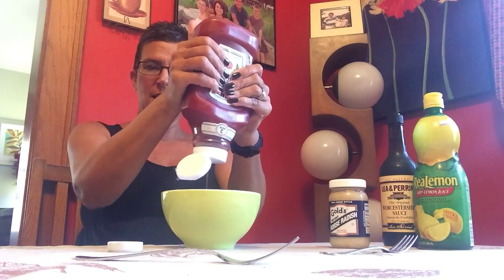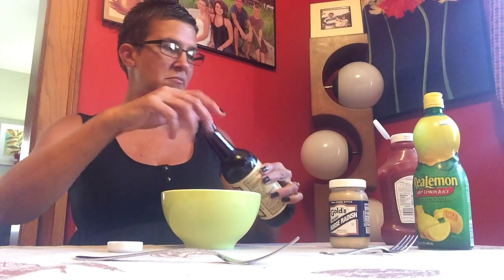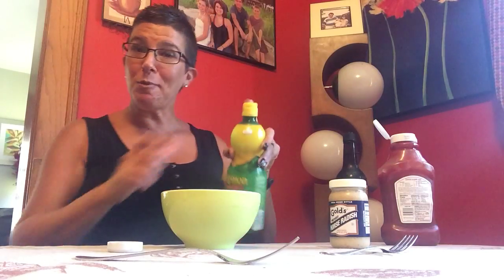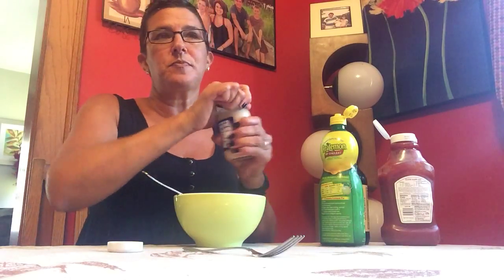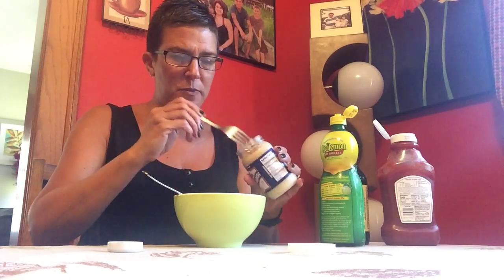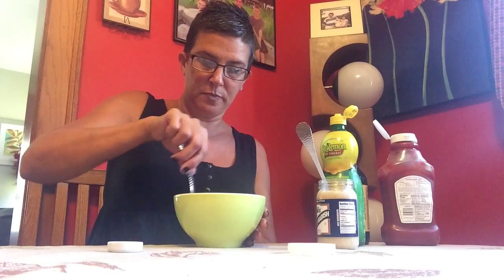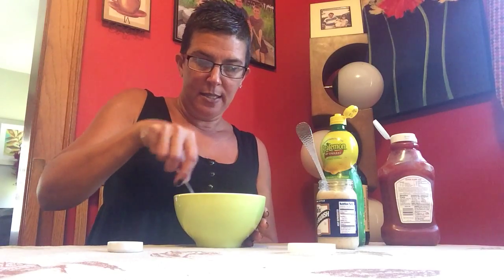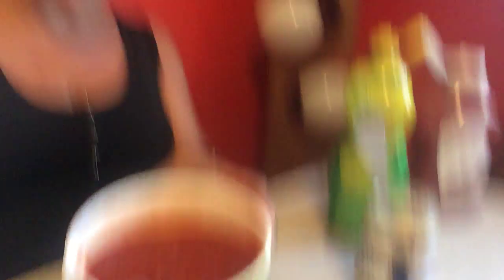HOW TO MAKE SHRIMP COCKTAIL SAUCE - IT'S EASY AND THE BEST RECIPE YOU'LL EVER TASTE!!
Hi All!  Here is my dad's easy recipe for the best shrimp cocktail sauce that you will ever taste.  Better than any restaurant!  Only 5 ingredients and it tastes like heaven.  Enjoy!